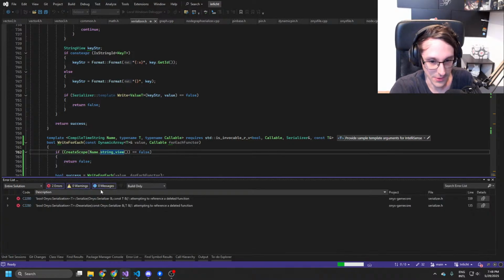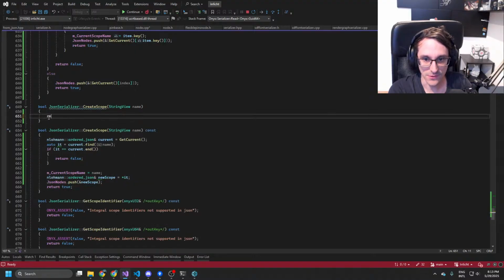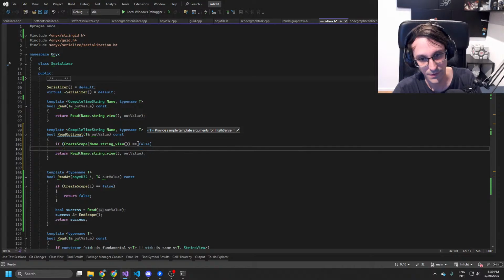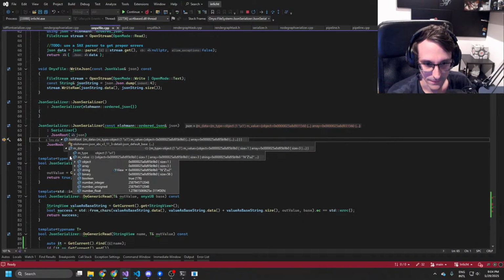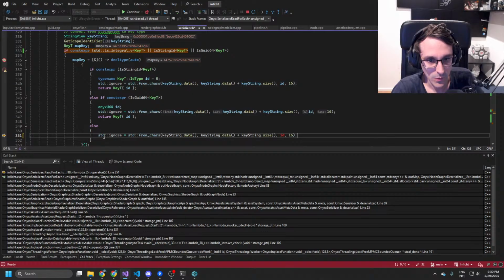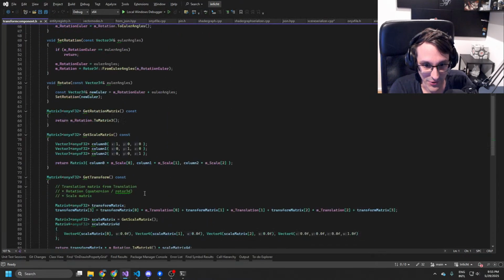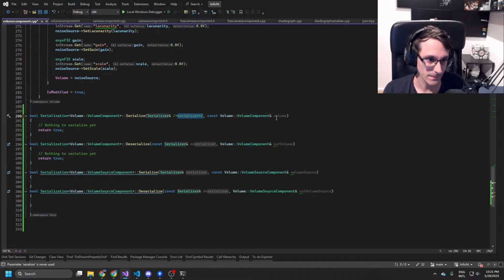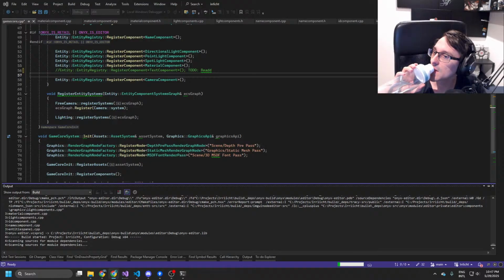Continue and finishing some refactor of the asset system and serialization - Onyx Engine